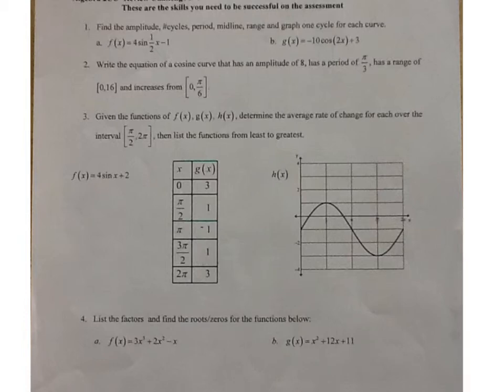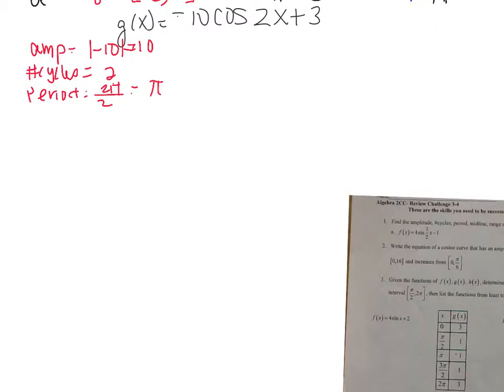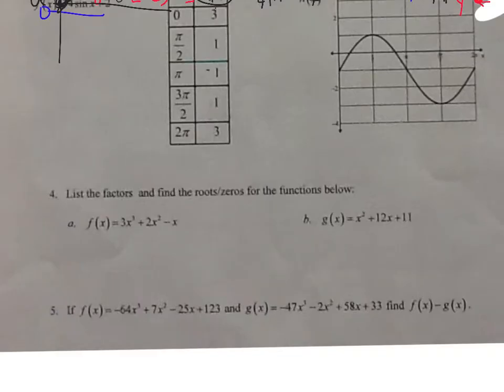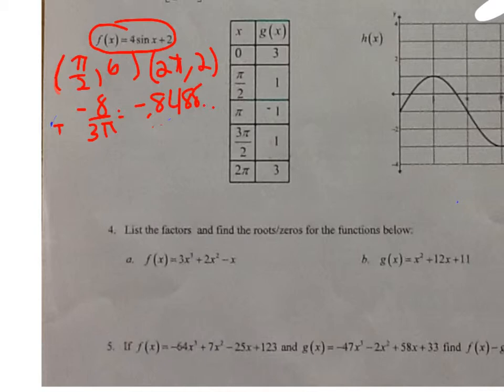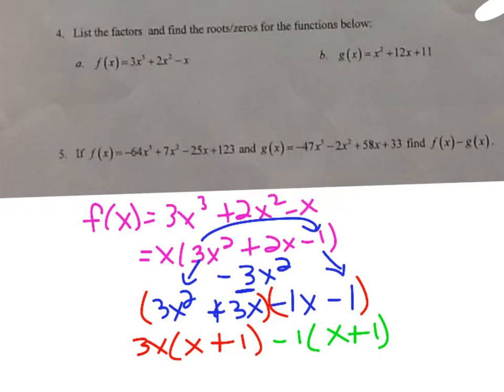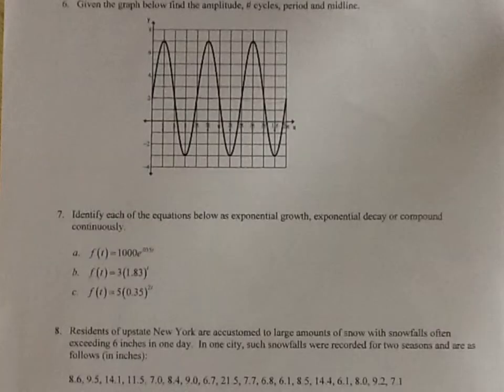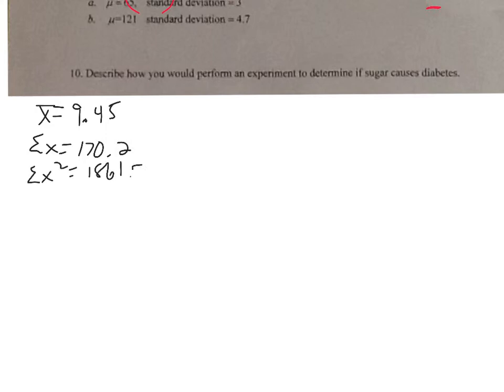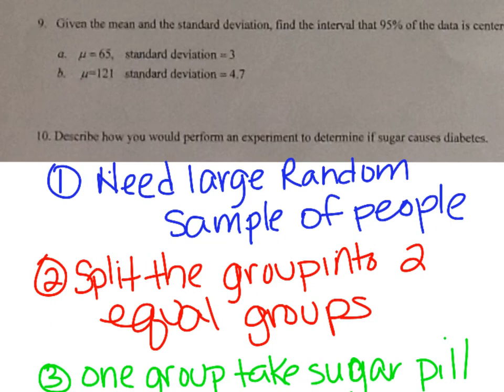Review 3-4 1